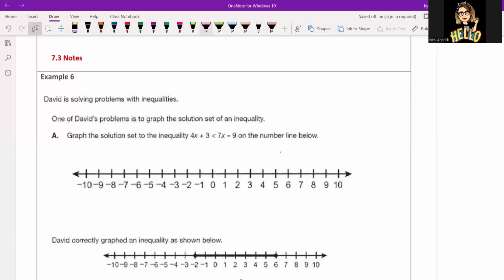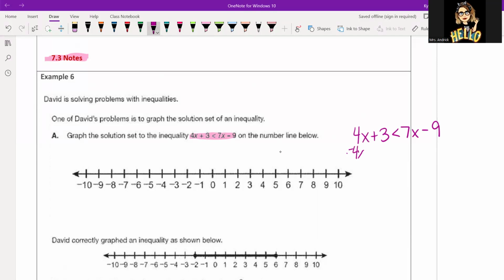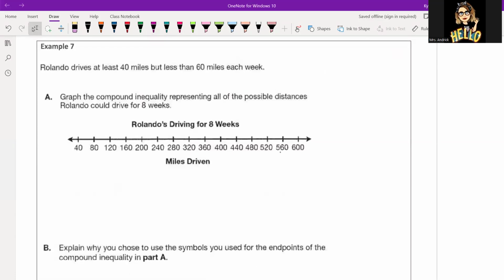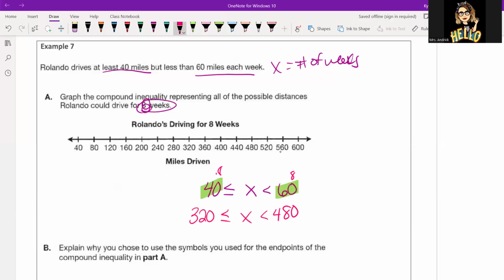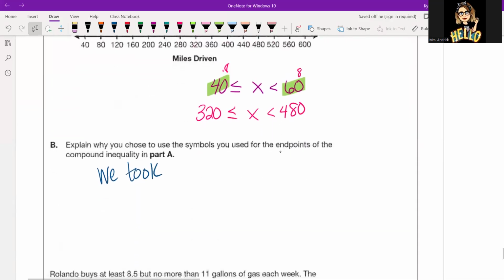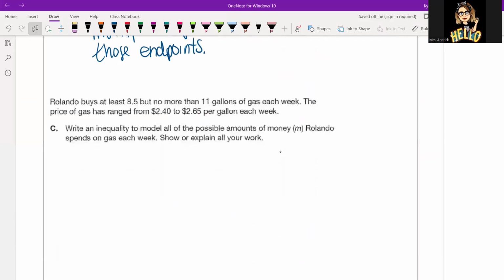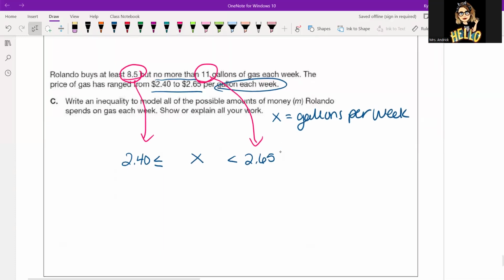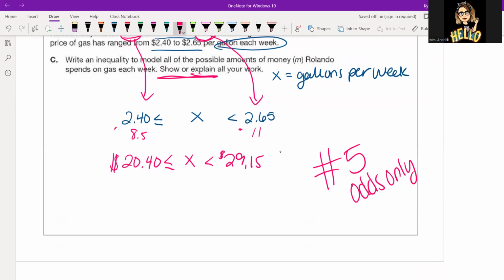7.3 Notes Pt 2